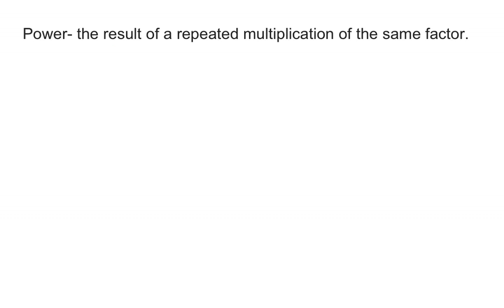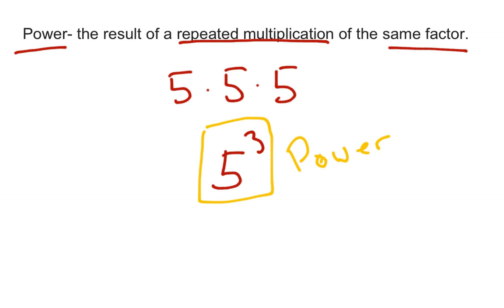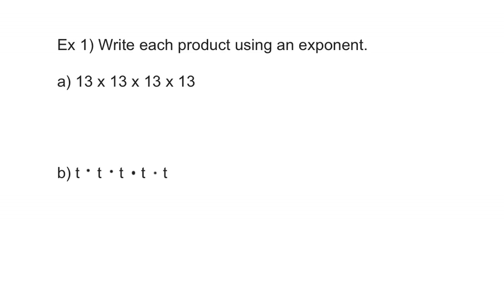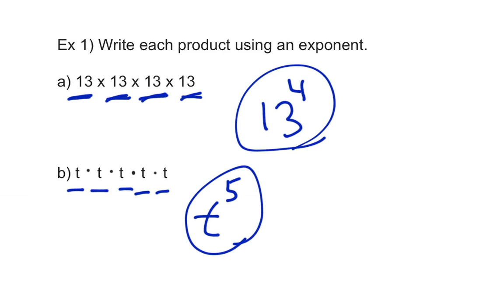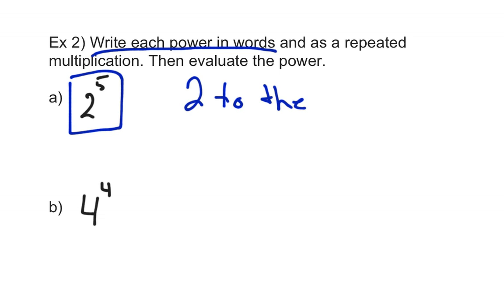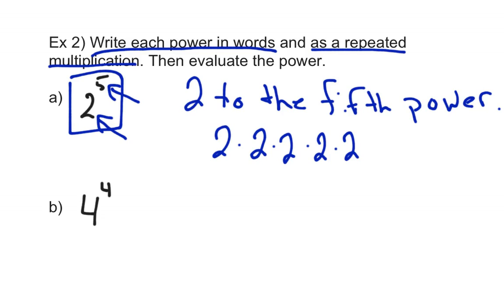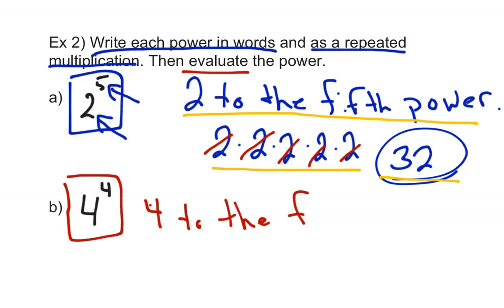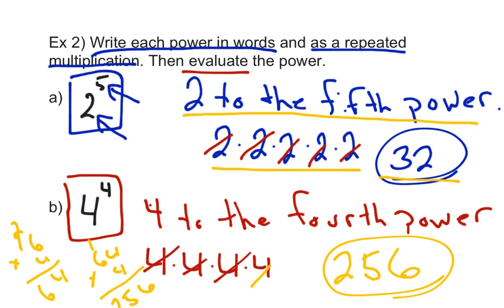Powers and Exponents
An overview of powers and exponents. View more lessons